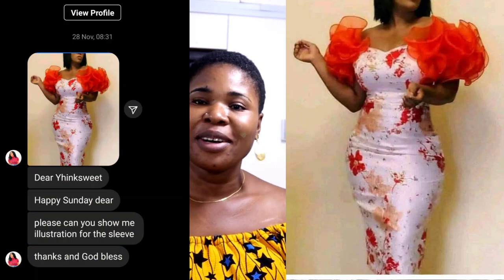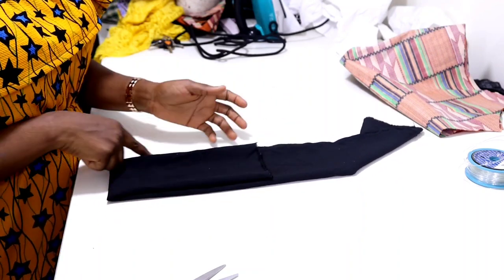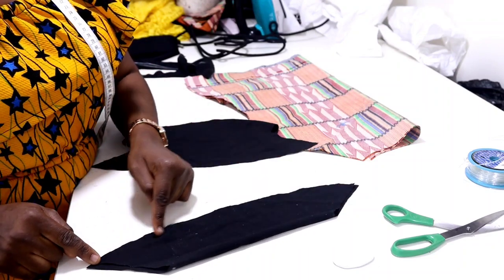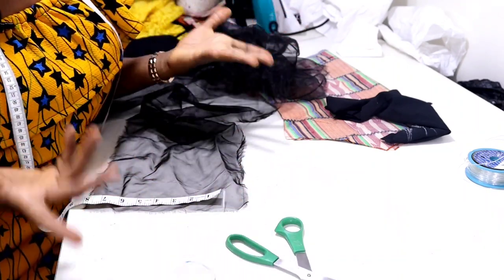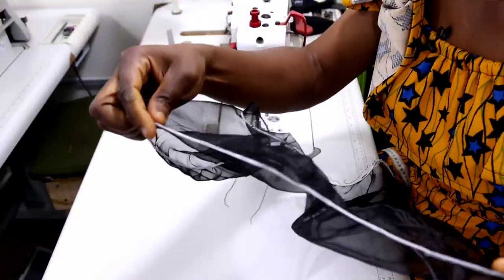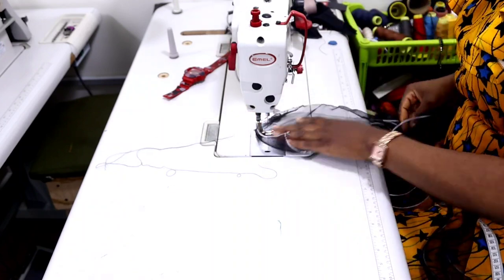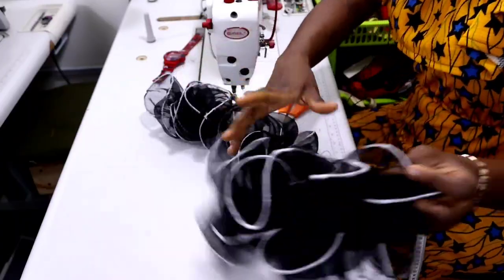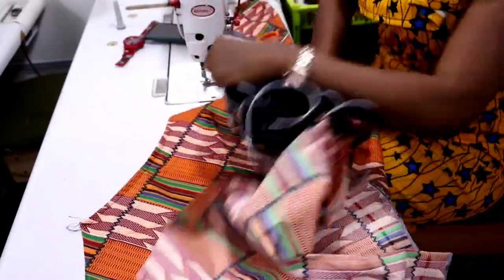How to create ruffles sleeve ruffles cutting and stitching tutorial